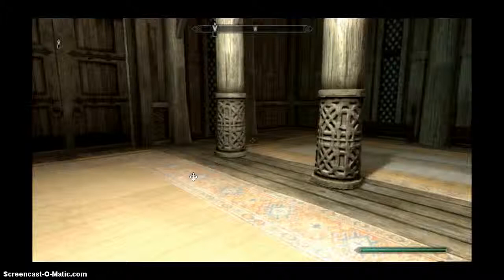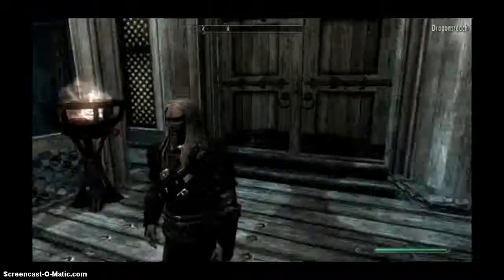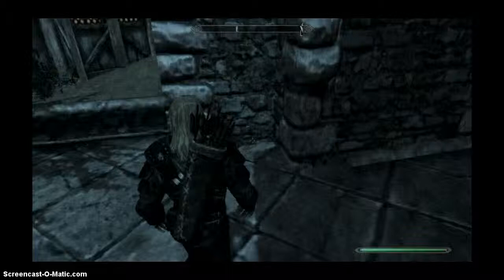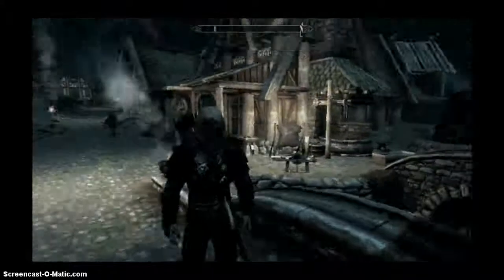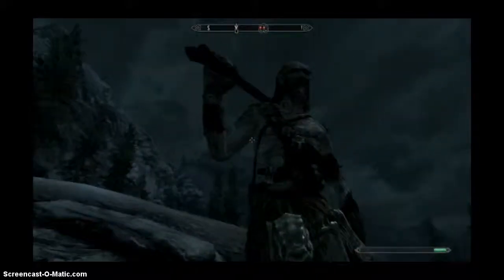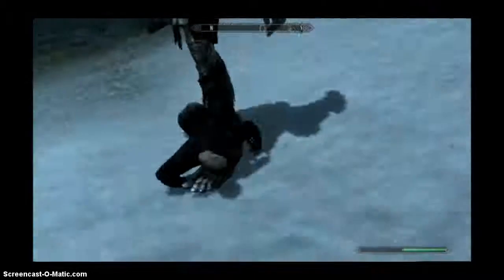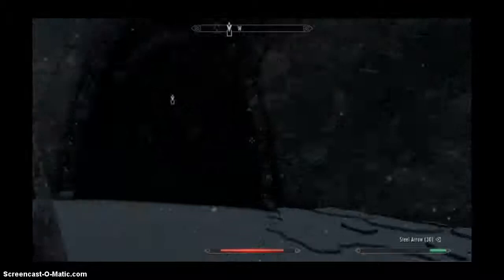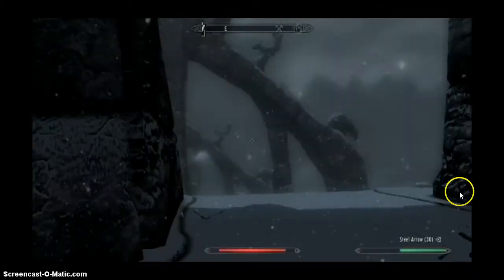Ten Minutes Of Skyrim!!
SUBSCRBE!!!